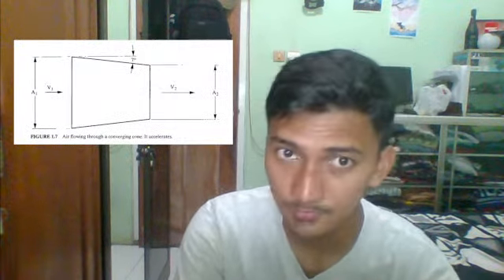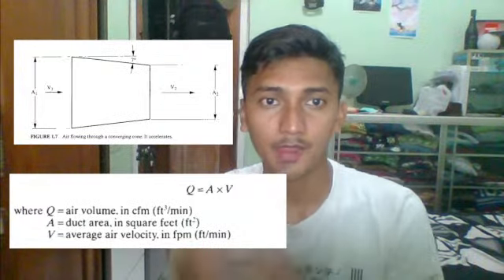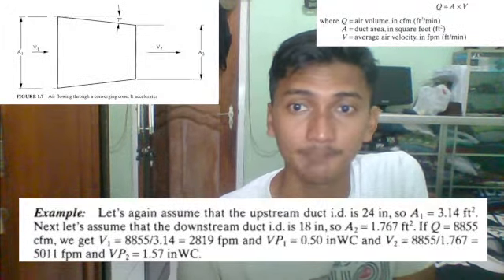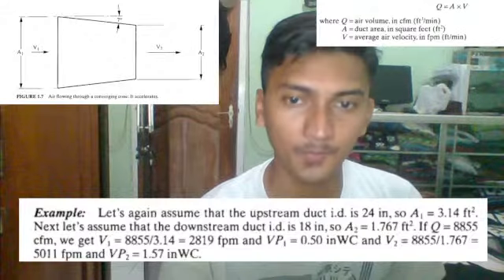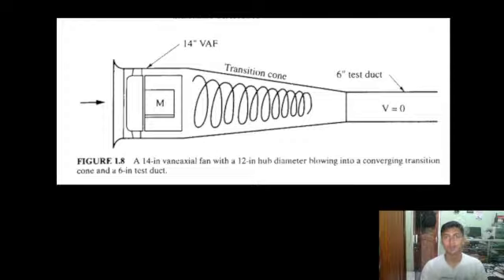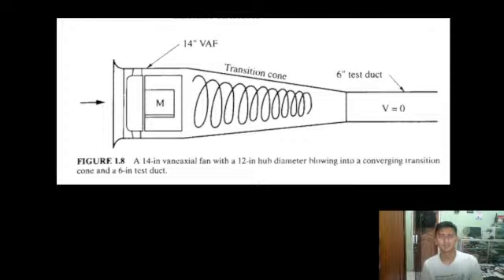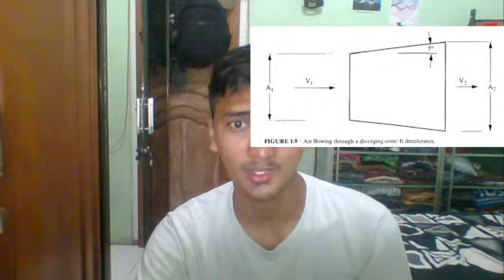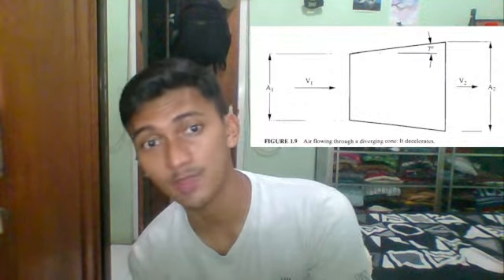Converging, Diverging and Aerodynamic Paradox